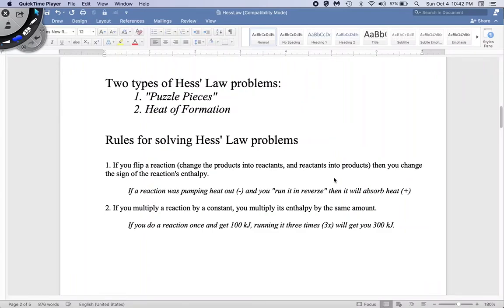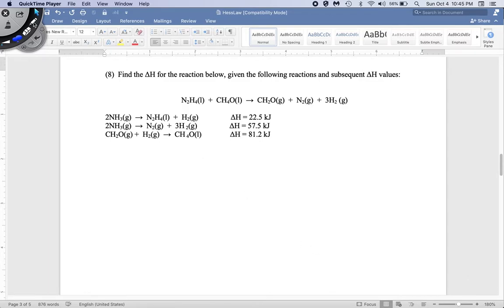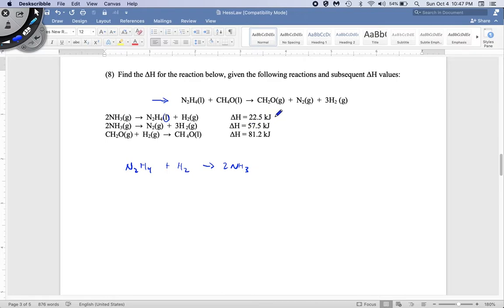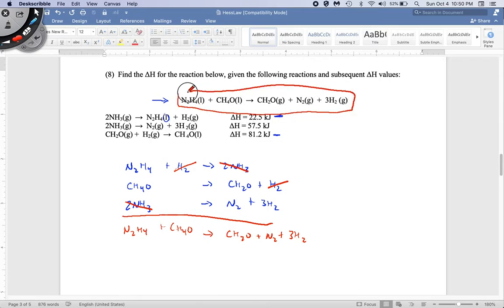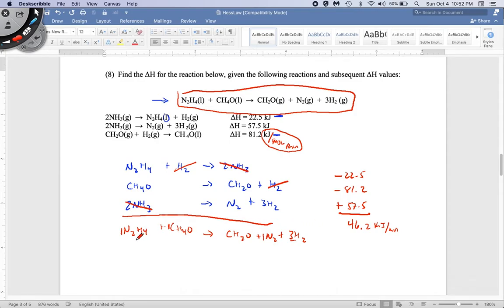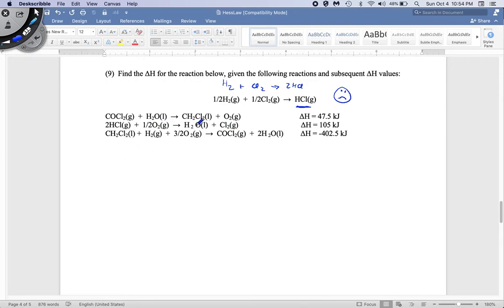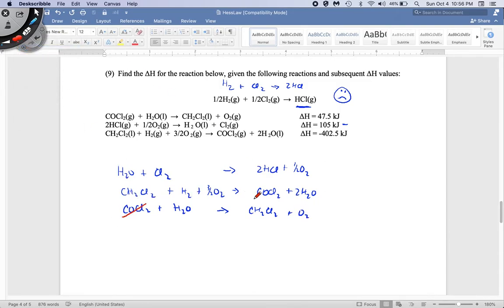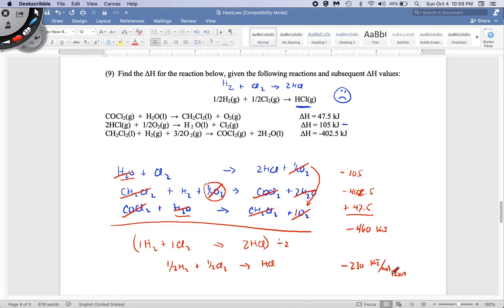Hess Law Puzzle Problem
AP Chemistry has two types of Hess' Law problems.  I call this type "puzzle piece" problems because they involve moving around various reactions to make the reaction you want.